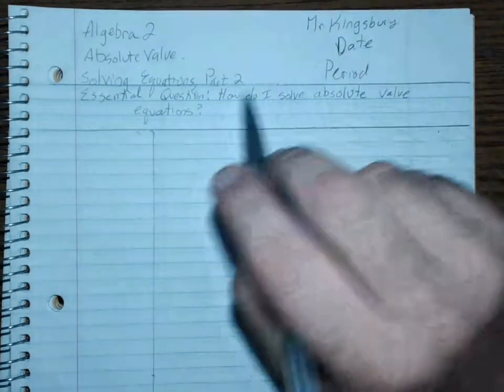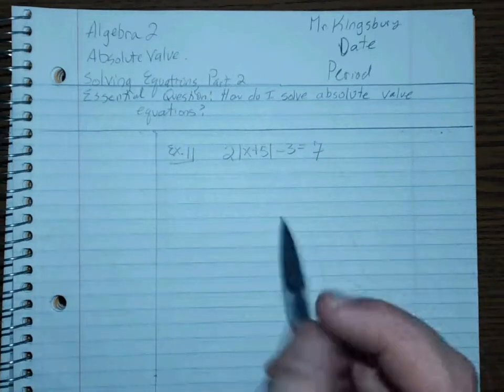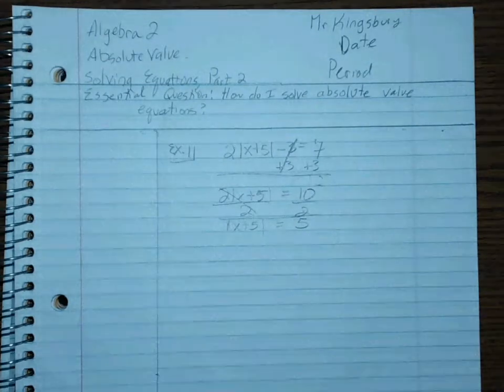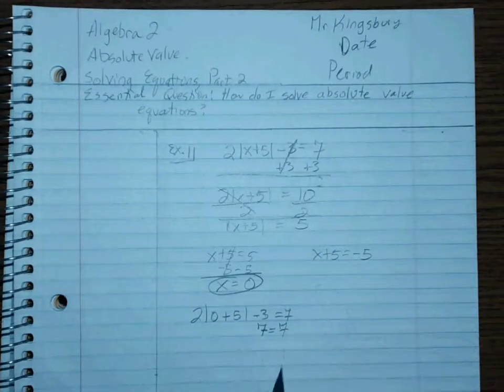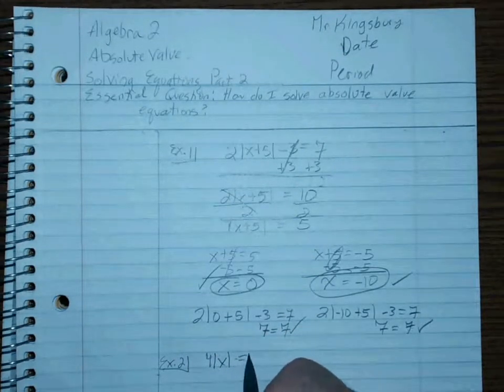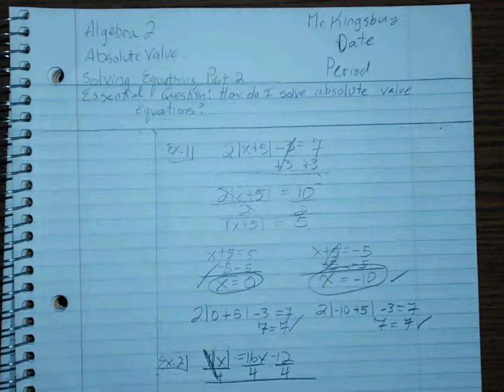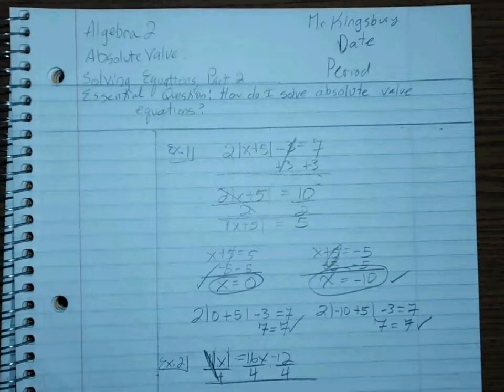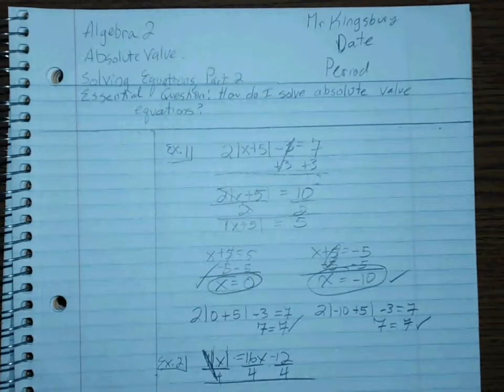Solving Absolute Value Equations, Part 2